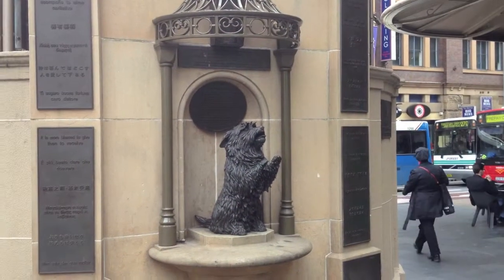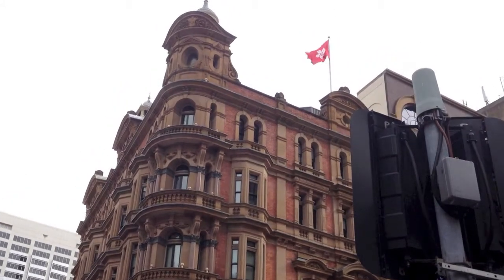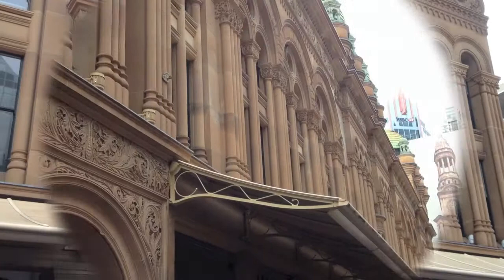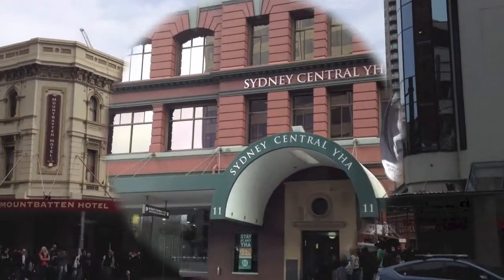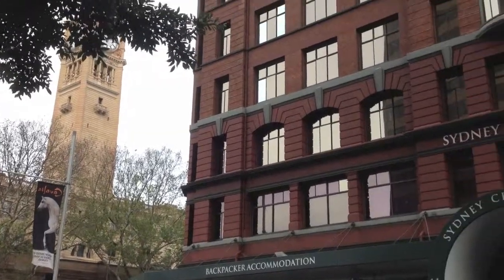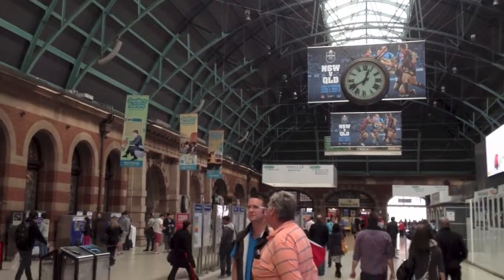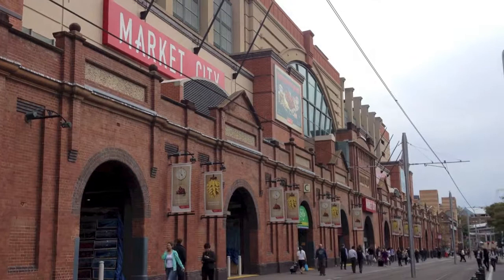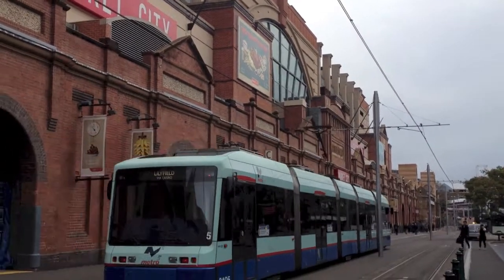Victorian Sydney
Heritage part of Sydney, Queen Victoria Building is a great place to sit and relax in a up market coffee shop or nice boutique style shopping.